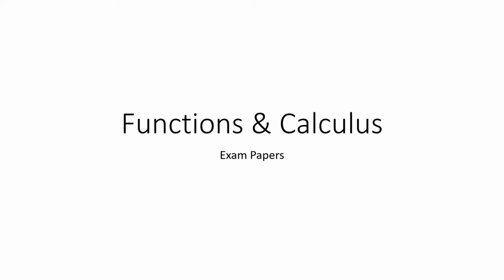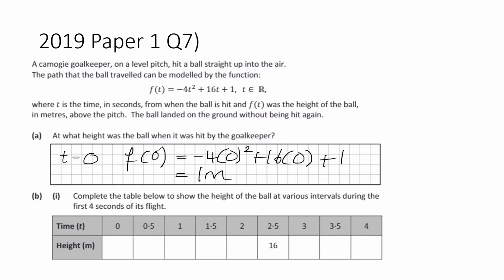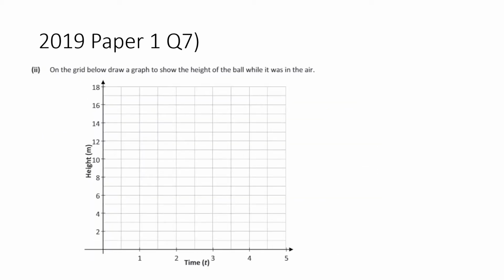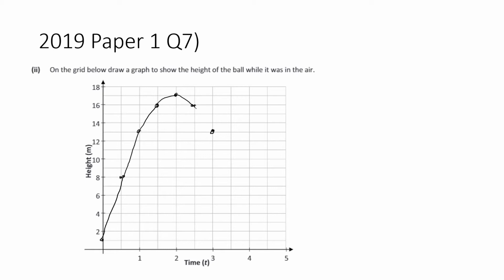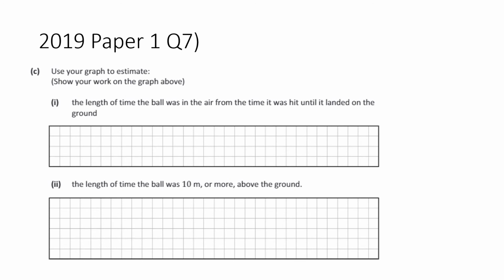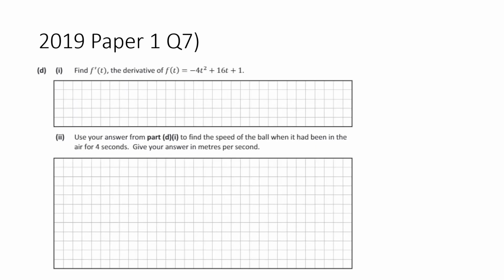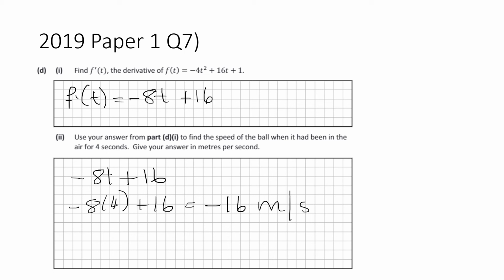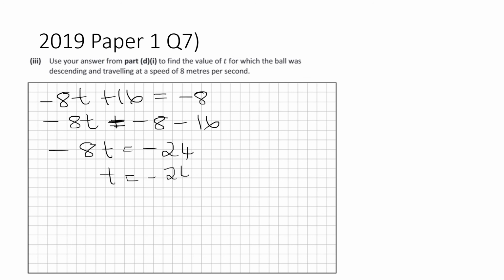2019 Paper 1 Q7 LCOL